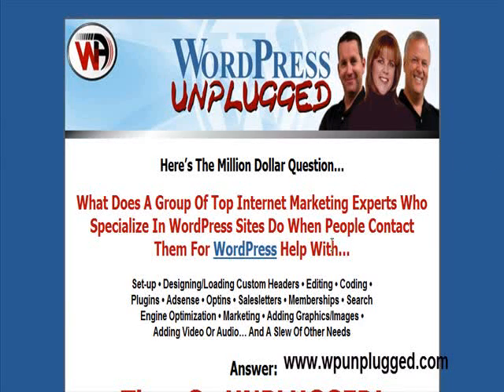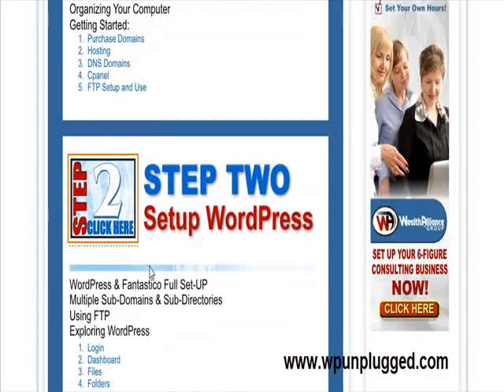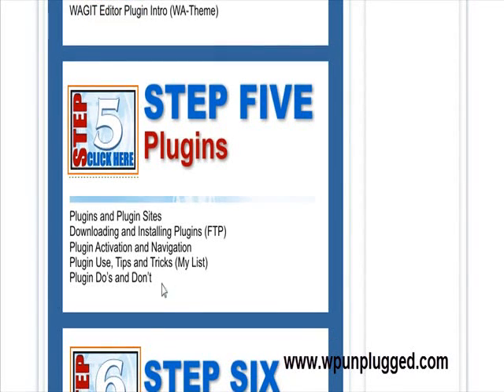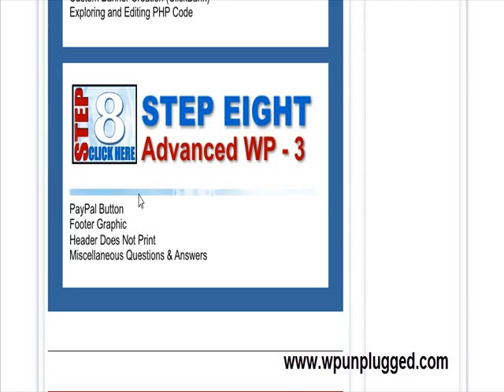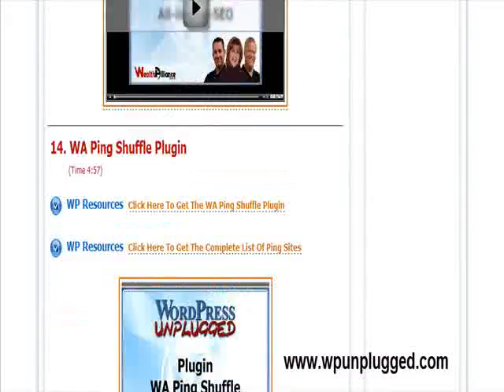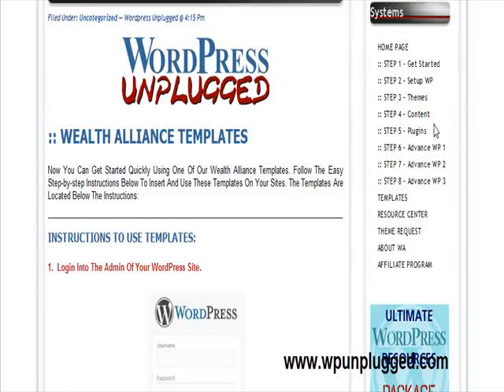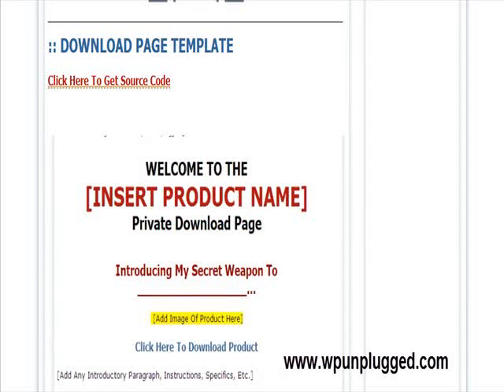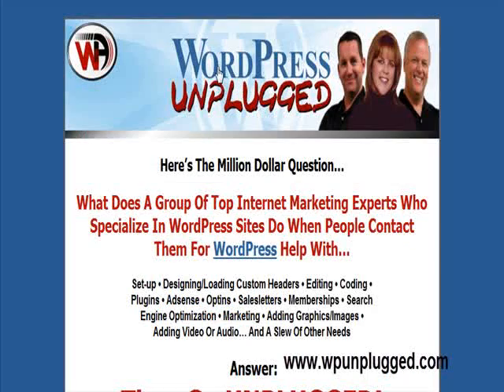Wordpress Unpluged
Wordpress Unplugged is a Wordpress Training that will take you from A to Z in Wordpress. We talk tips, tricks, tactics and many more